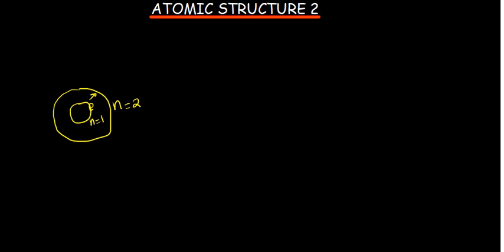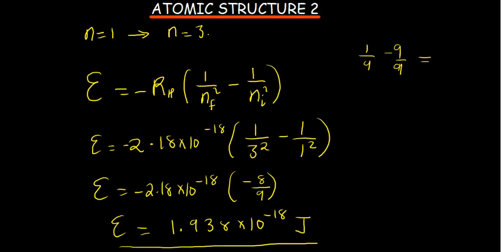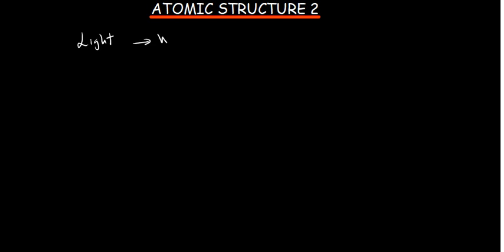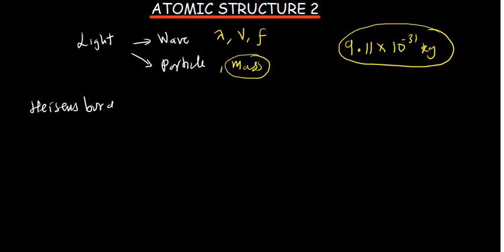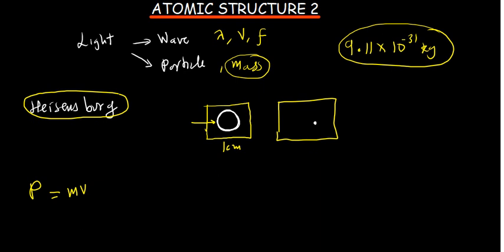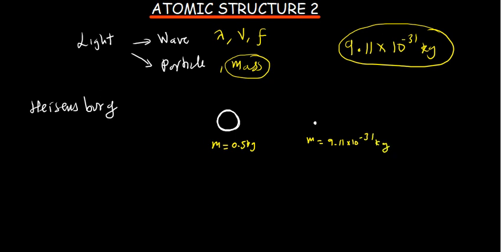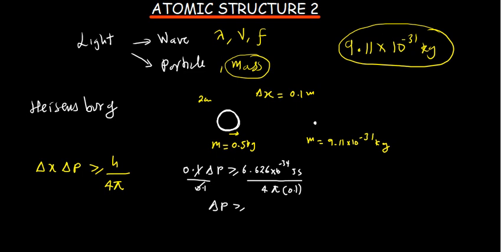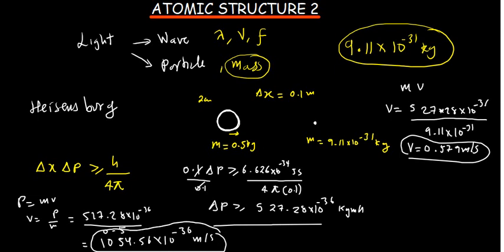ATOMIC STRUCTURE 2